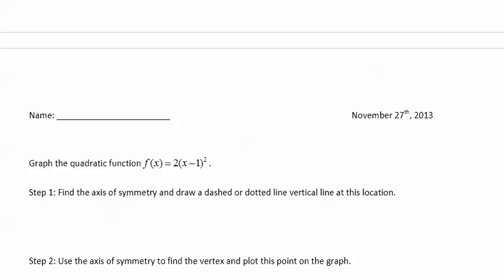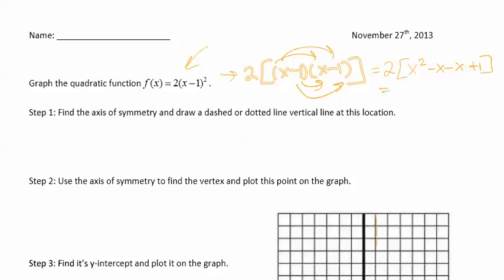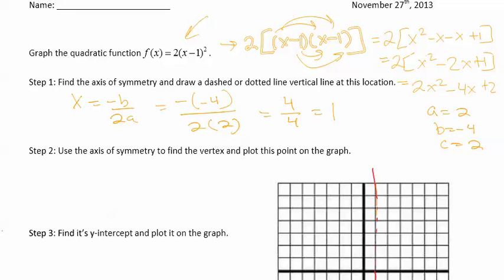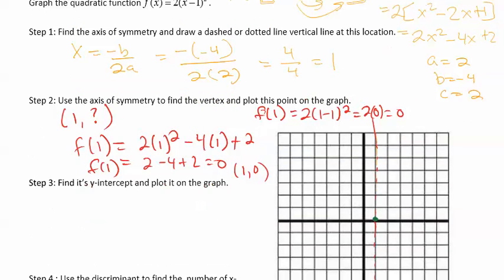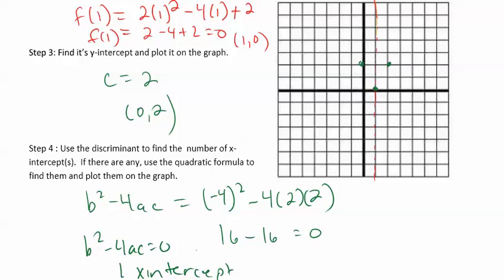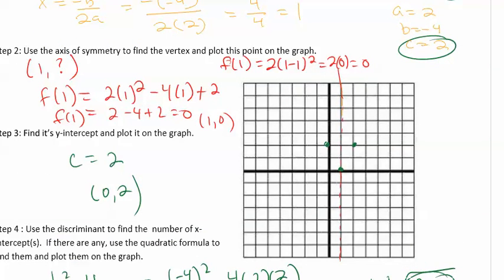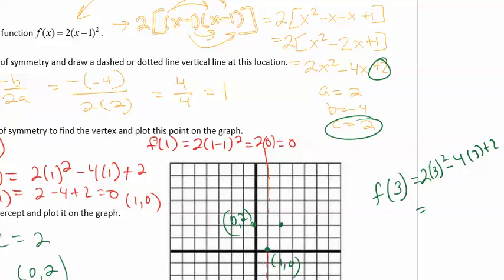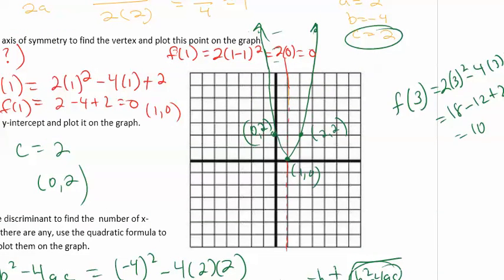Video 4 6 Graph Quad Func 1 X Int V4